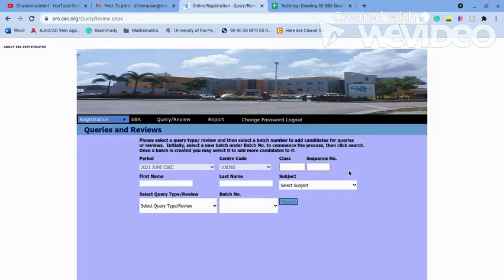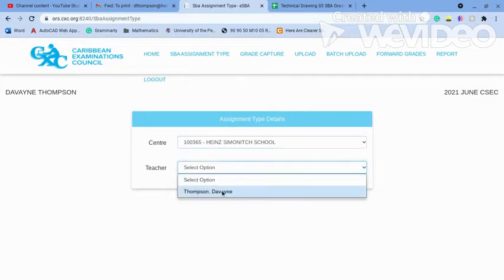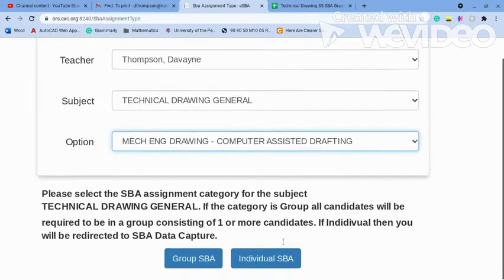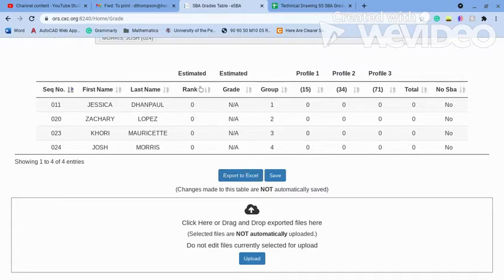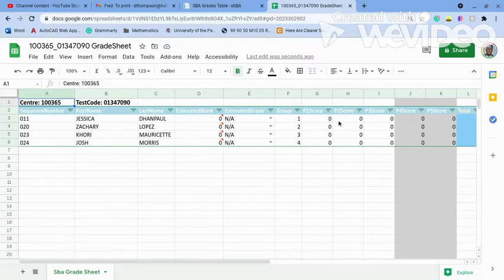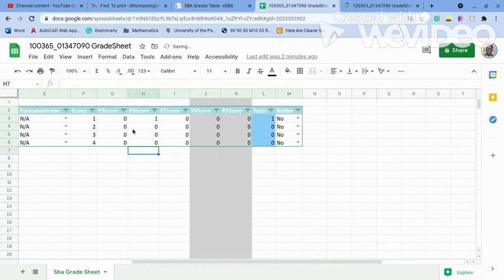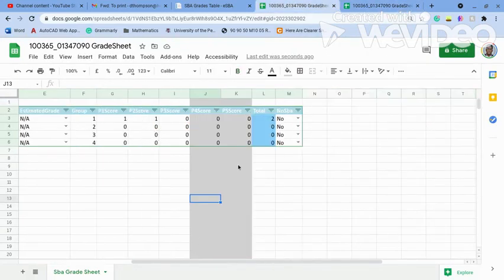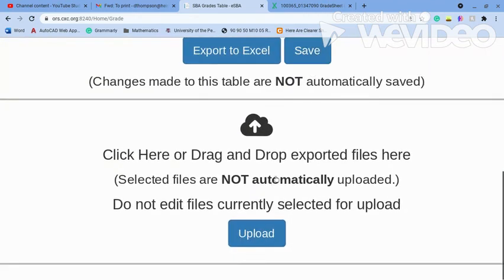SBA Predicated Grade How to Video